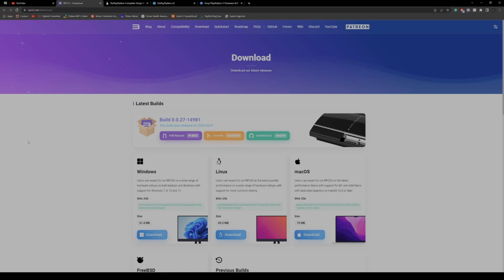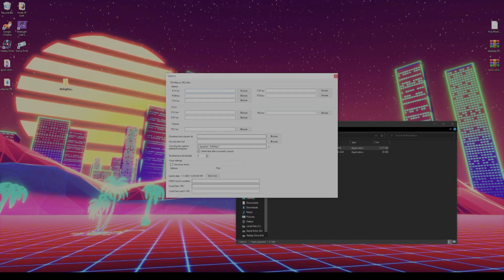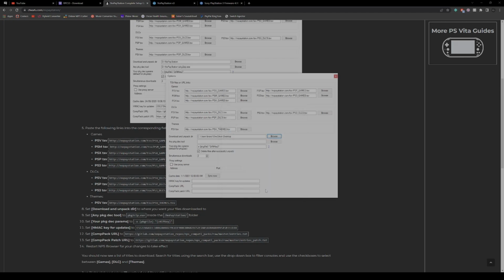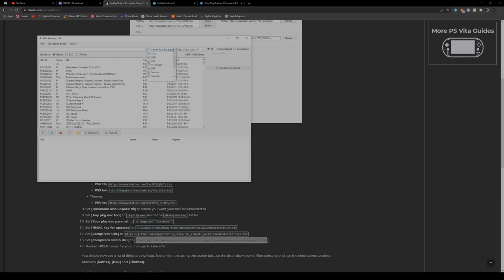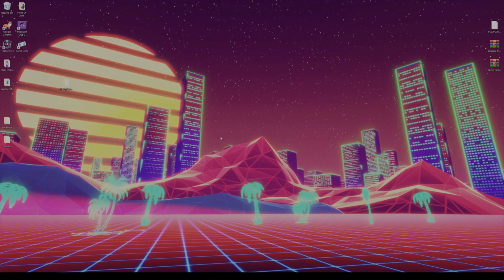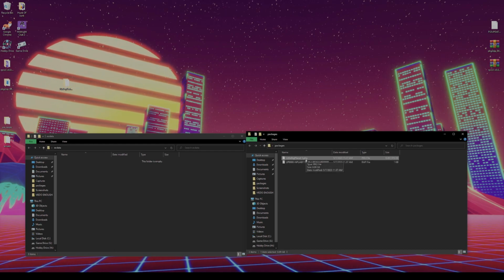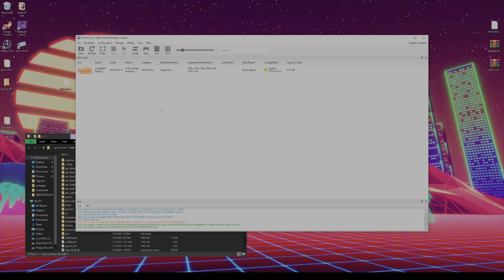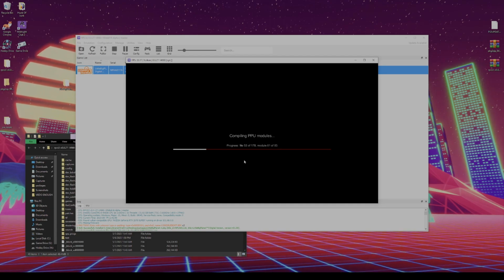How to play PS3 Emulator Games WITHOUT A PS3 (Working 2023!)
(Download the one that right for you!)

Hello TheTitaniumFox here! and today I would like to show you guys how to run PS3 Games without using a PS3 (with workin proof)